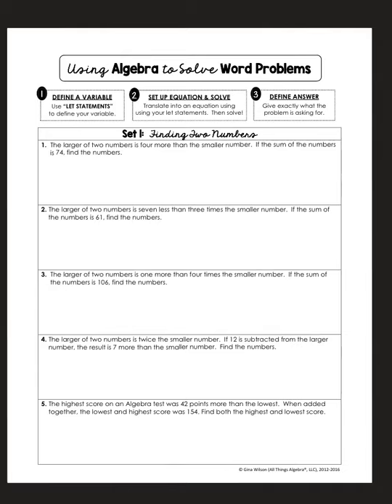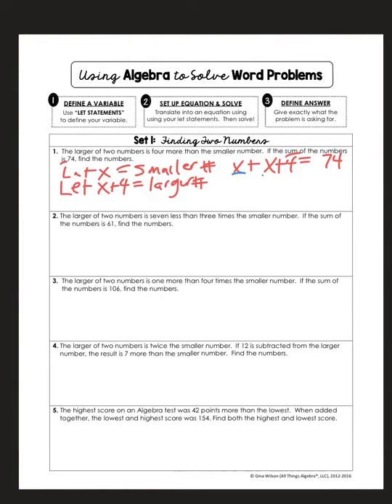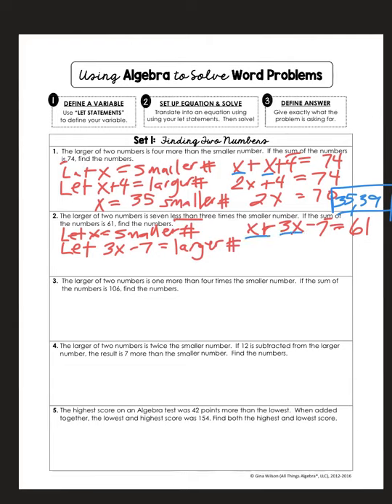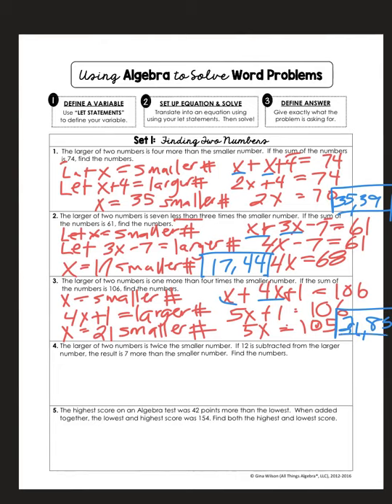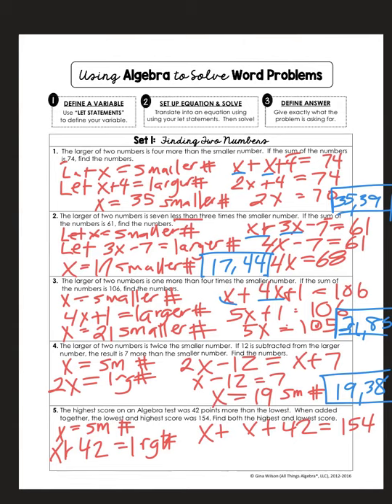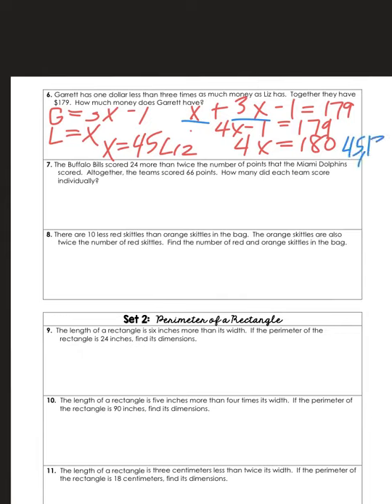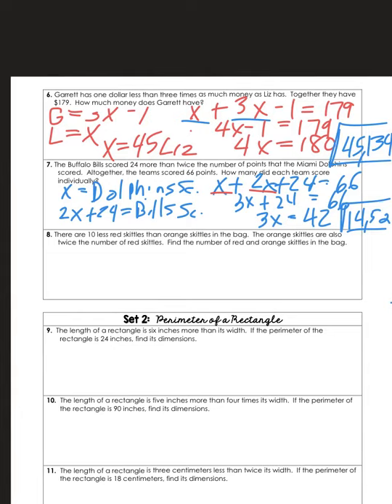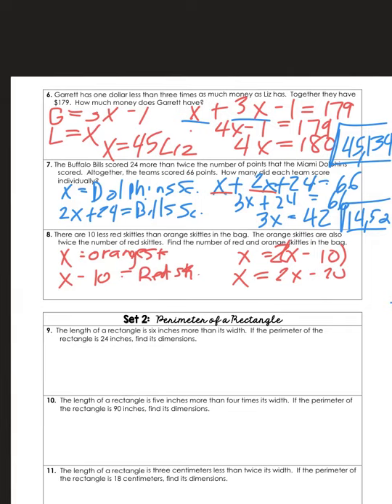2.8 Word Problems-Set 1